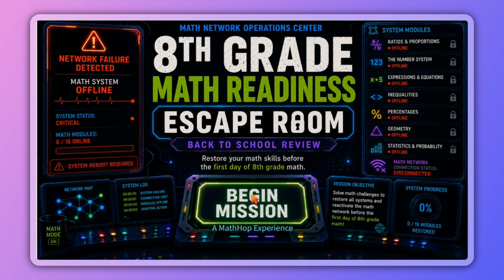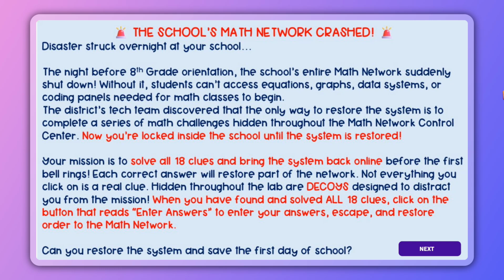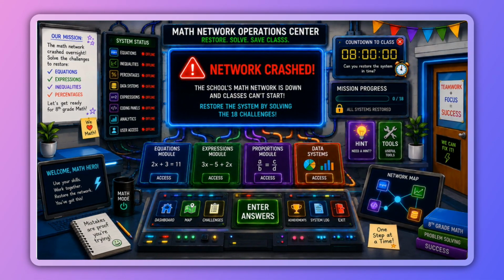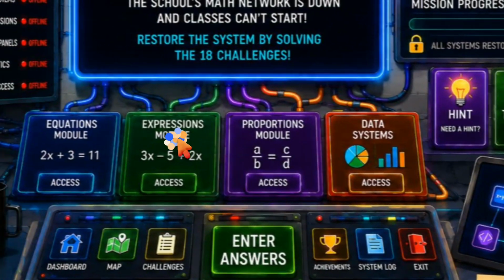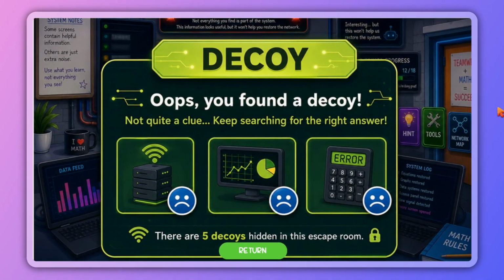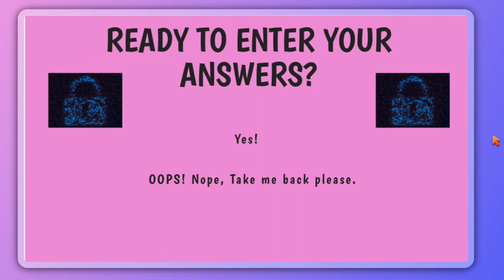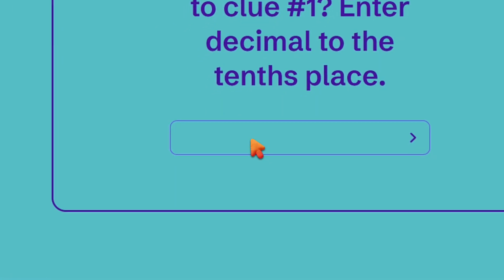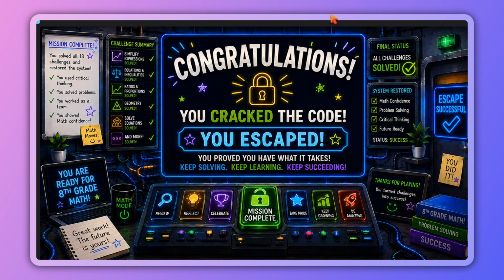8th Grade Math Readiness Escape Room | Back to School Math Review Activity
Looking for an engaging way to review essential math skills at the start of 8th grade?

In this digital escape room, students must solve math challenges to restore the school’s Math Network before the first bell rings! This activity is perfect for reviewing prerequisite skills while building confidence, collaboration, and problem-solving skills during the first weeks of school.

✨ Students will:
✔ Solve 18 interactive math clues
✔ Review critical 7th grade math skills
✔ Crack codes and unlock the system
✔ Work through self-checking digital challenges
✔ Stay highly engaged from start to finish

Topics Covered:
➜ Percent of a Number
➜ Sales Tax Problems
➜ Proportional Reasoning
➜ Scale Drawings
➜ Linear Inequalities
➜ Solving Equations
➜ Simplifying Expressions
➜ Integer Word Problems
➜ Unit Rates
➜ Translating Verbal Expressions
➜ Rational Numbers
➜ Expanding & Factoring Expressions

✅ No Prep
✅ Self-Checking
✅ Google Sites NOT Required
✅ Works on Chromebooks, Laptops & Tablets
✅ Perfect for the First Weeks of 8th Grade Math